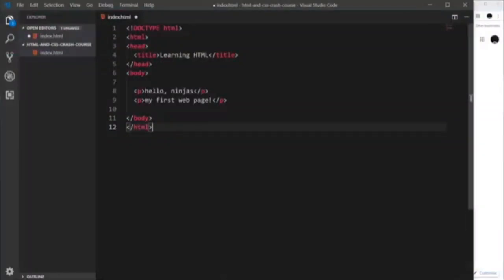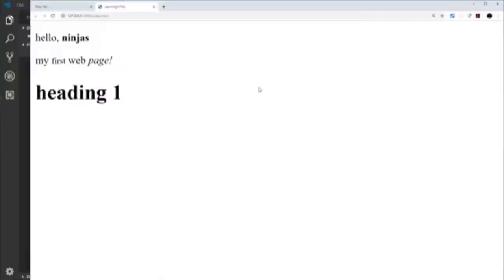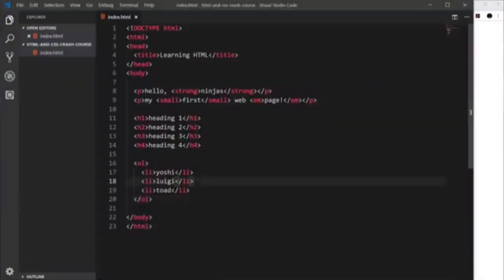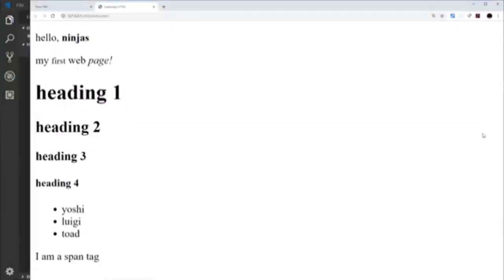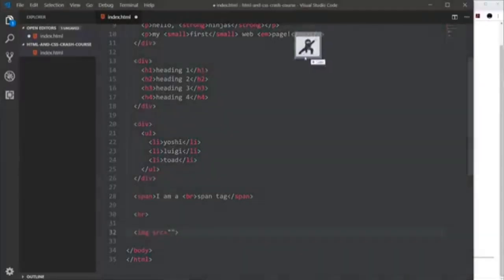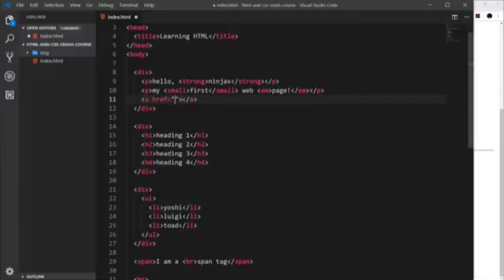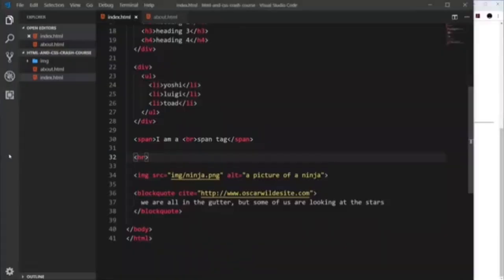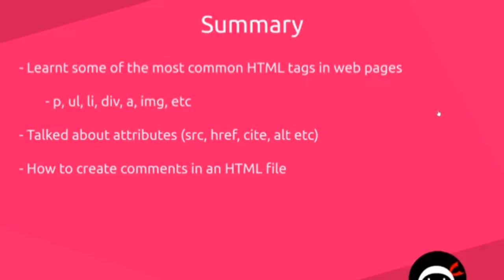Html & CSS Crash Course Tutorial | Episode 02